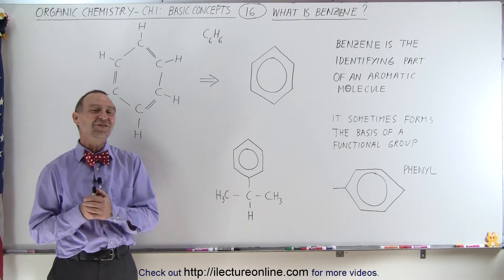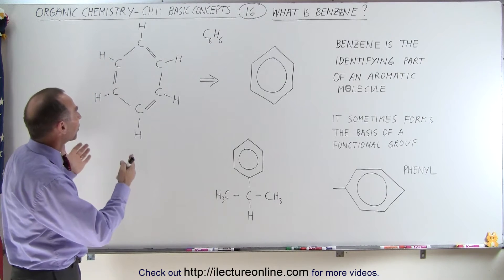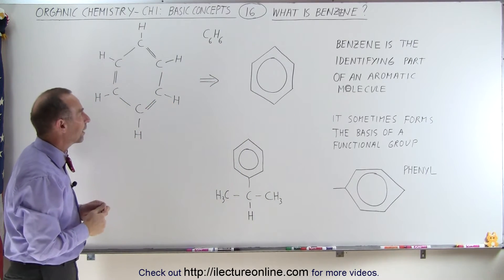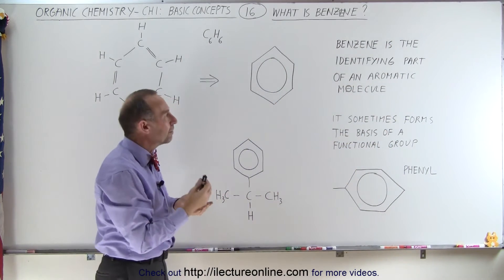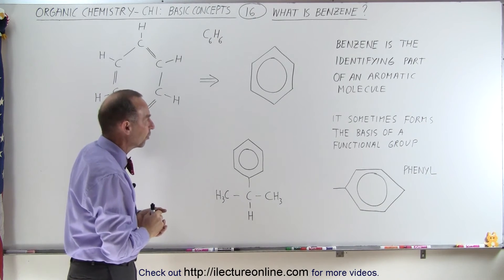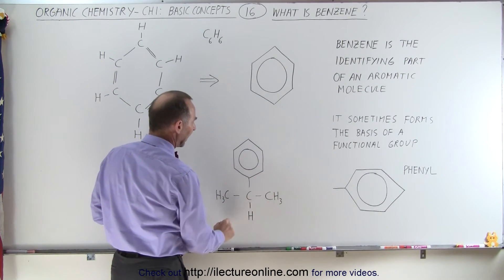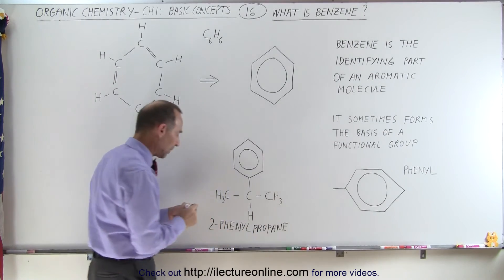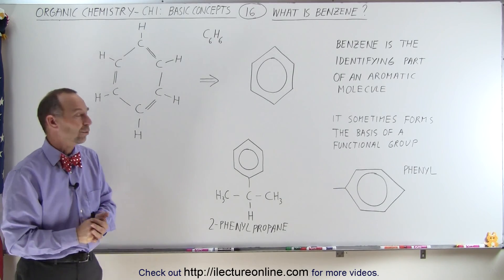Organic Chemistry - Ch 1: Basic Concepts (16 of 97) What is Benzene?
In this video I will explain what is benzene: is the identifying part of an aromatic molecule.